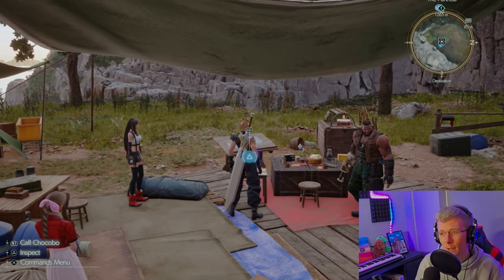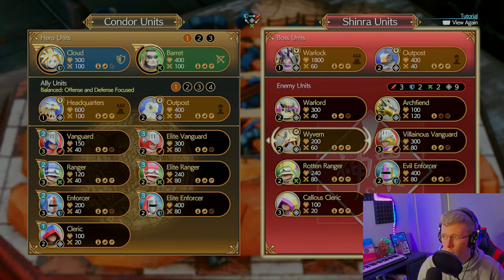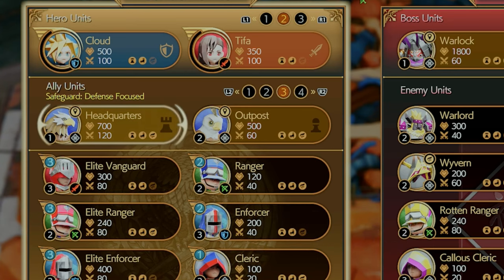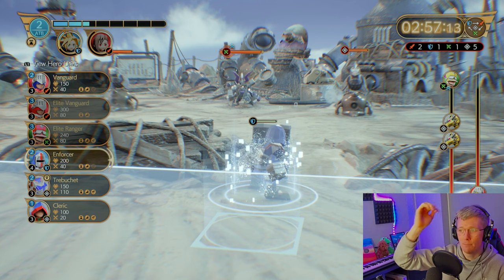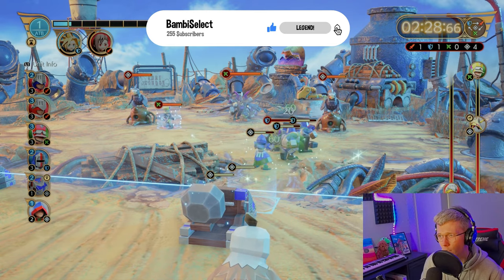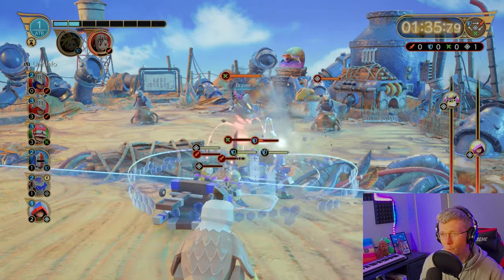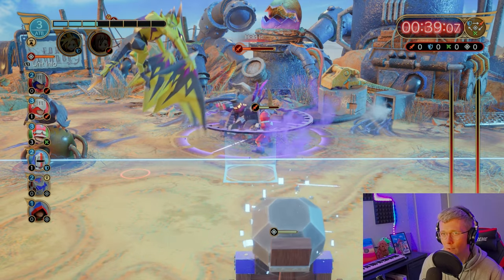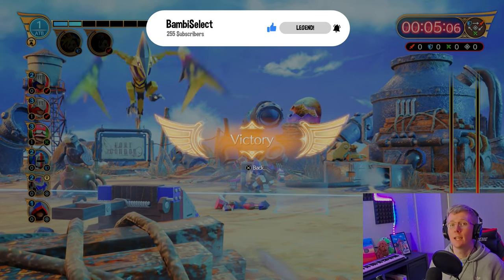How to Easily Beat Fort Condors Minigame in FF7 Rebirth!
Here's How to beat Fort Condors Minigame in FF7 Rebirth!!

My Friend Chris Lent me his PS5 to play this game!

Chapters
0:00 - Intro
00:21 - Setting Up
02:54 - The Skirmish
07:23 - Outro